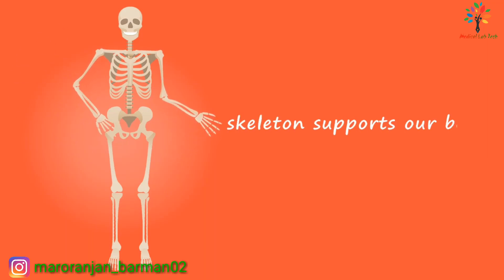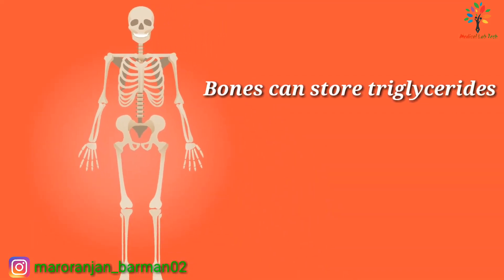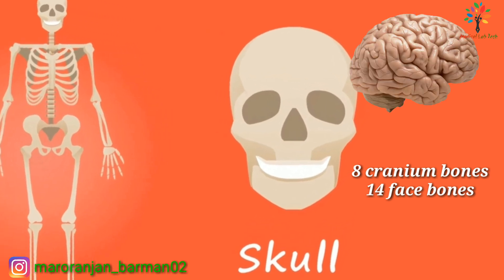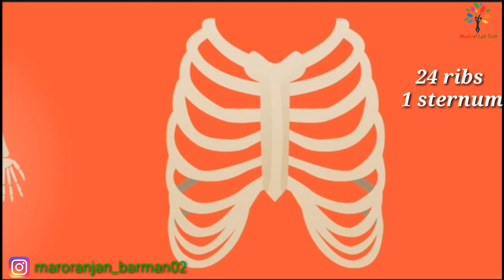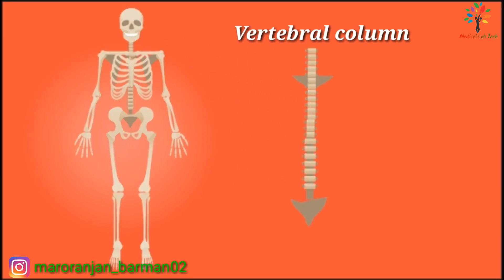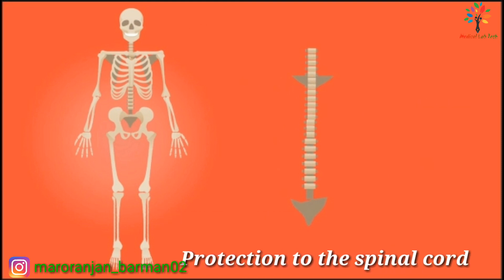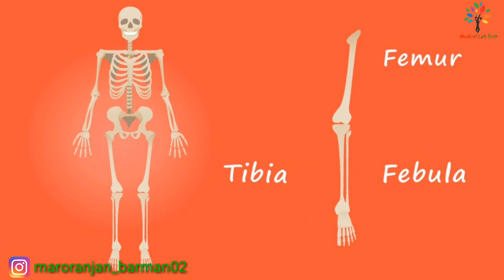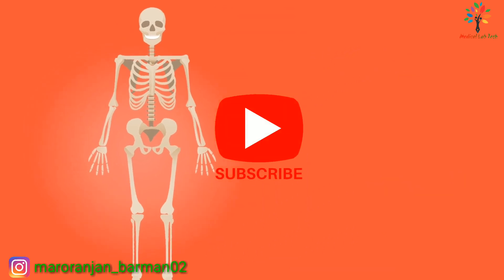Skeletal system in brief || Medical Lab Tech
This video describes briefly about the skeletal system, different bones and various functions of skeletal system.